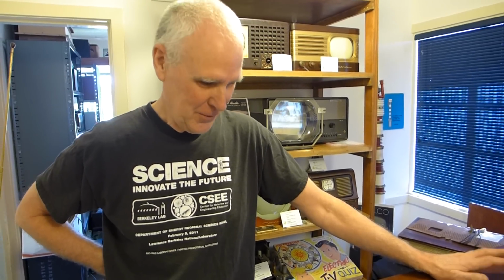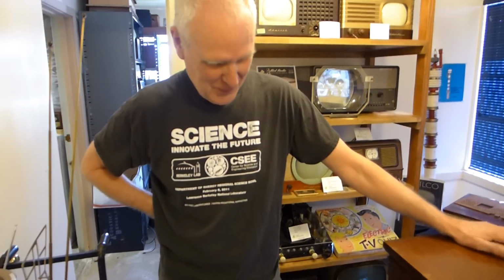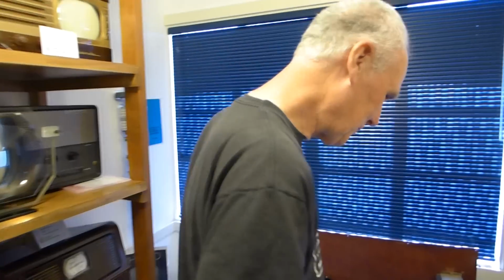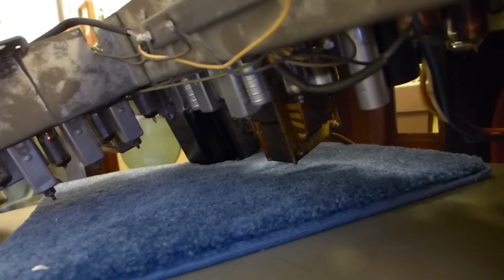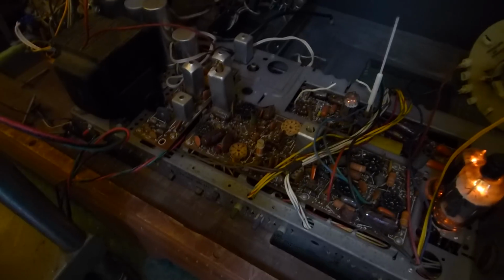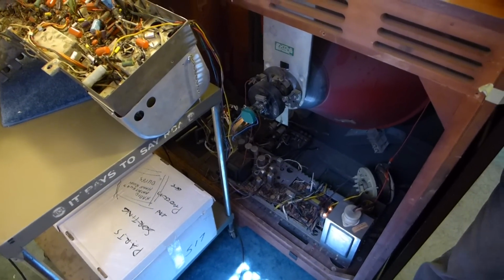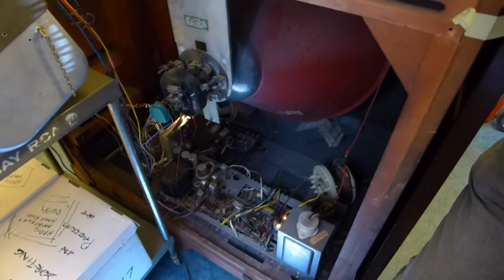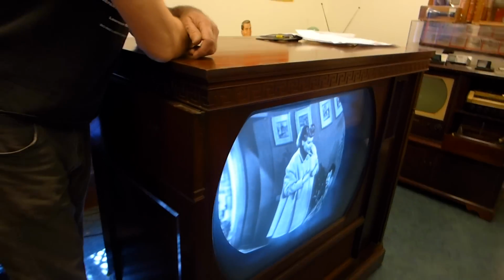John Staples Restores a 1952 DuMont TV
In the CHRS television display room at KRE radio in Berkeley, Dr. John Staples has restored a 1952 DuMont 30" "big screen" tube TV. It is working and we have the antenna input connected to a modern DVD and modulator so the set is showing "I Love Lucy." The California Historical Radio Society, CHRS, has a real museum at the site of the station where Wolfman Jack was filmed for American Graffiti, KRE-AM on the Berkeley Marina.